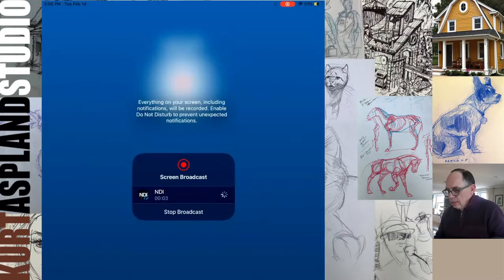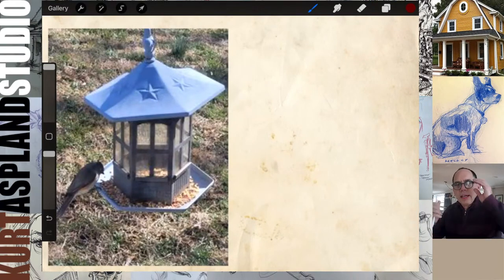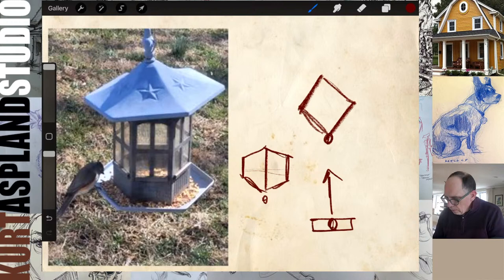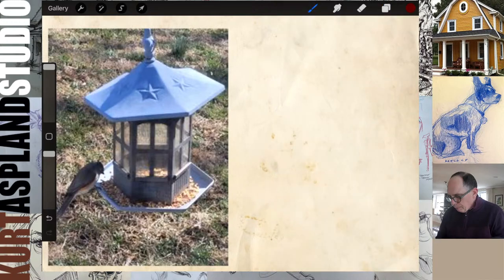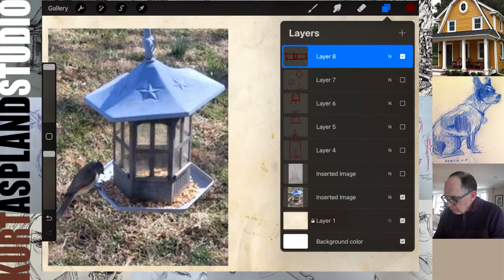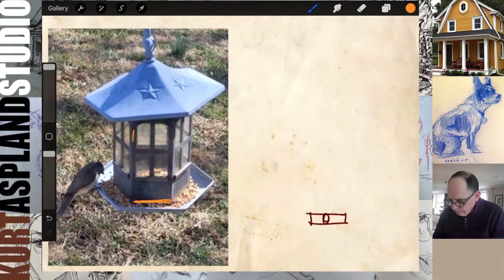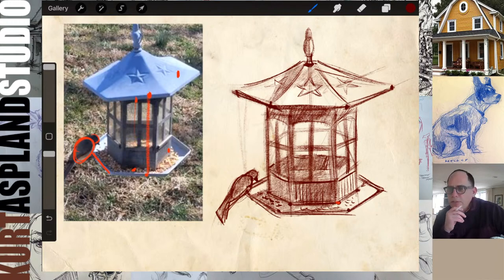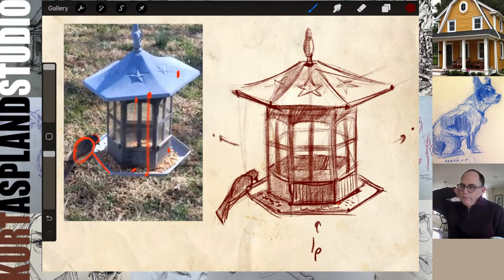The Daily Draw - Tuesday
We will be looking at all things that have to do with objects made by man.